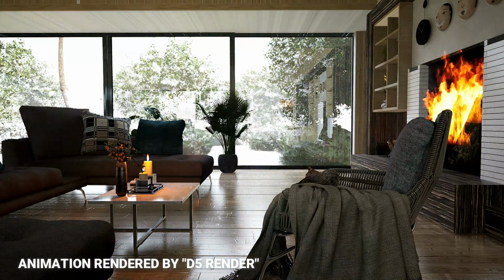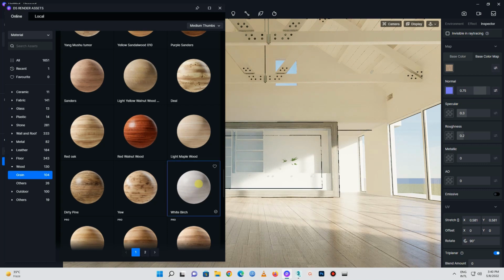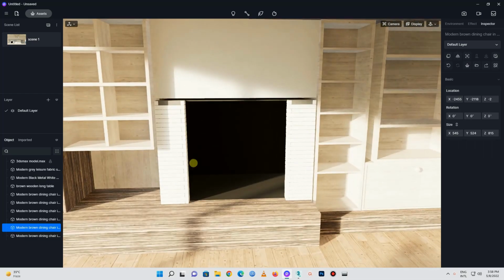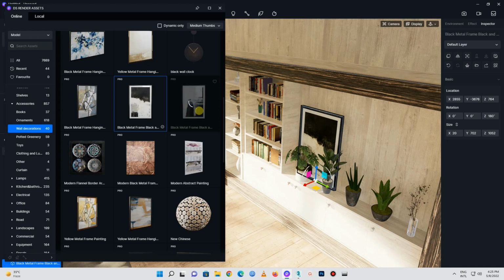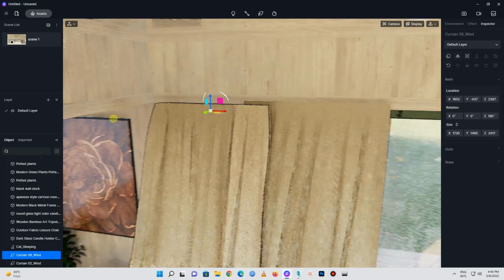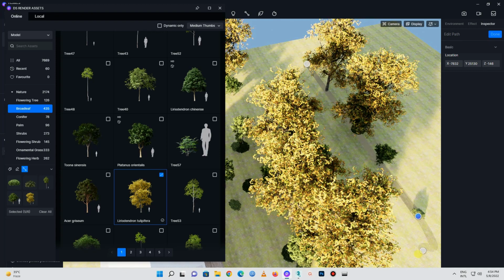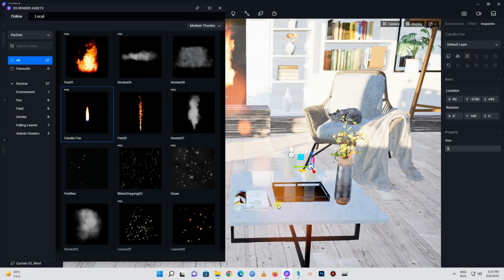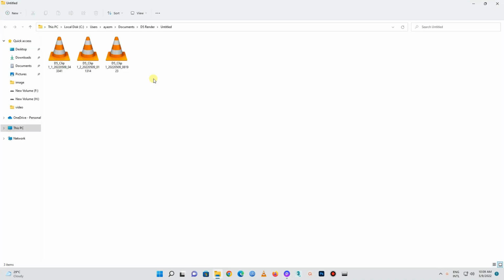Forget Lumion, D5 Render is Faster, Easier, Cheaper & Better | D5 Render 2.2 Full Tutorial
Forget Lumion, D5 Render is Faster, Easier, Cheaper & Better. The latest 2.2 version of D5 render provides Architects the best real-time rendering option. The new version has an accurate snow simulation and thousands of new models and materials.